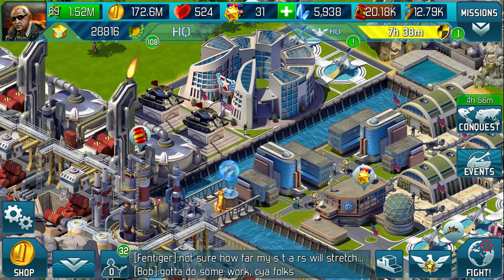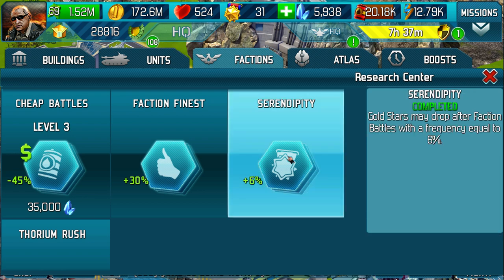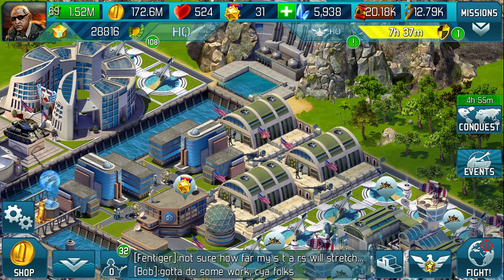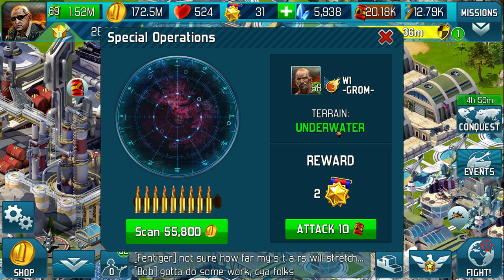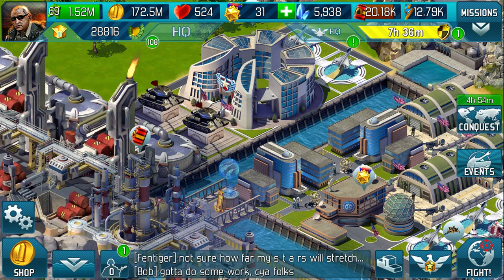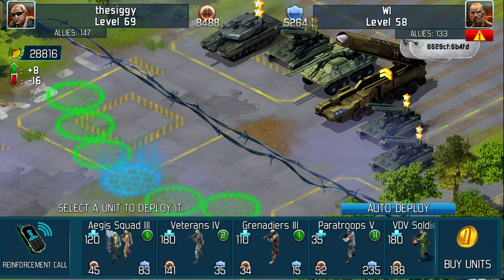Gaining Gold Stars in World at Arms